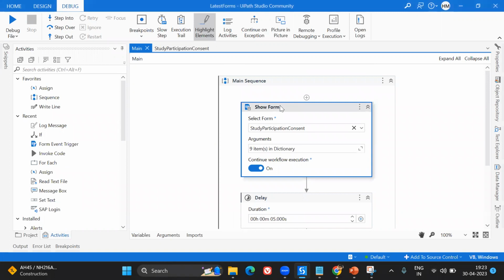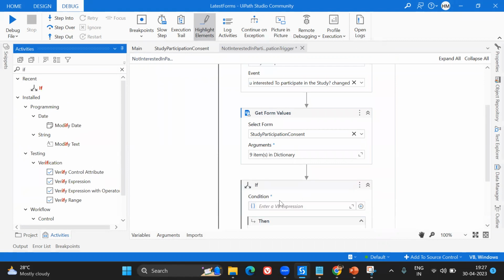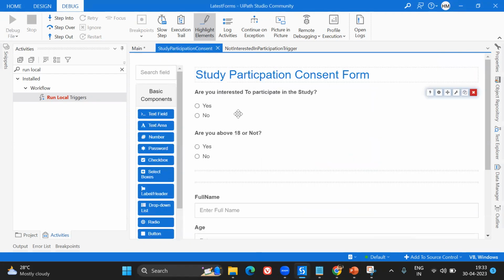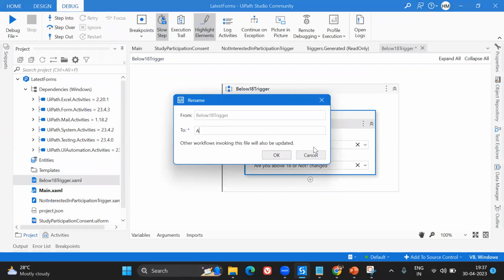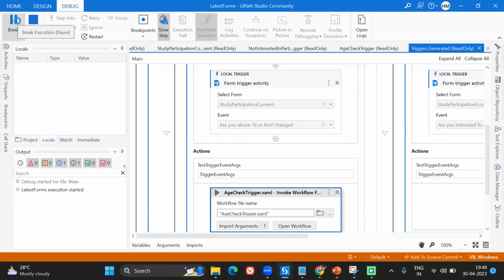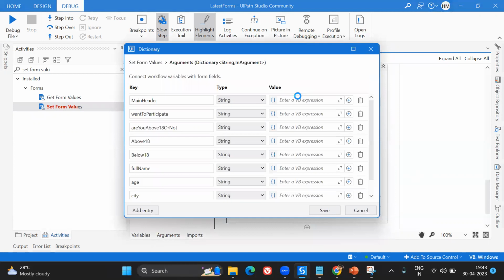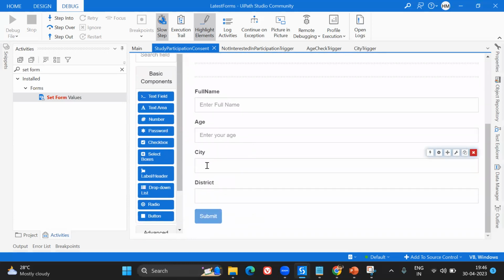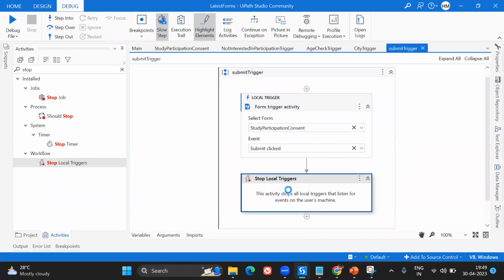Trigger Based Attended Automation | UiPath Forms | Study Participation Consent Use Case | Part 2